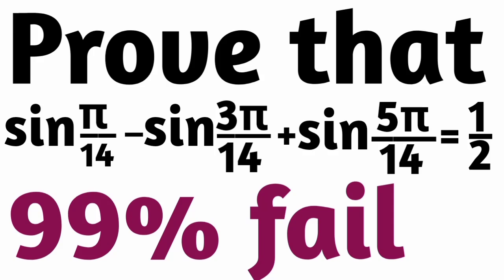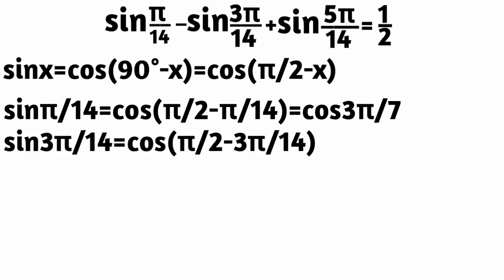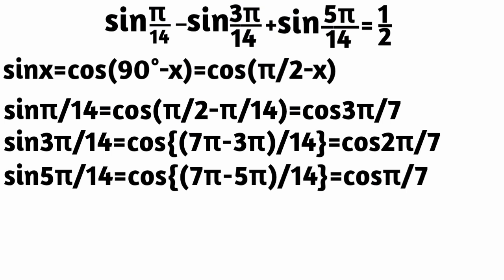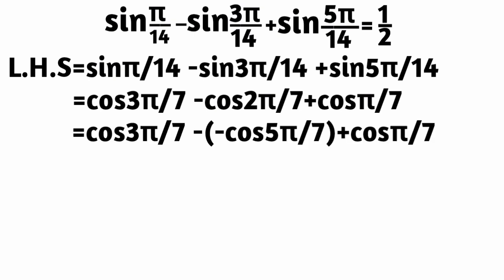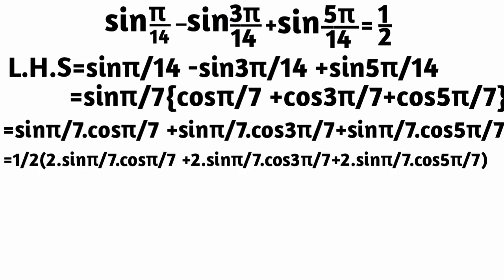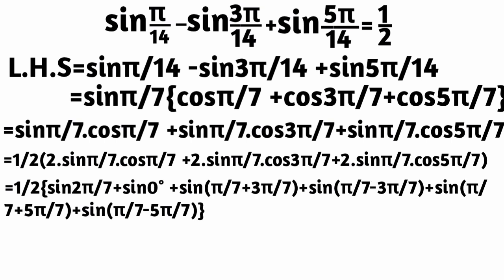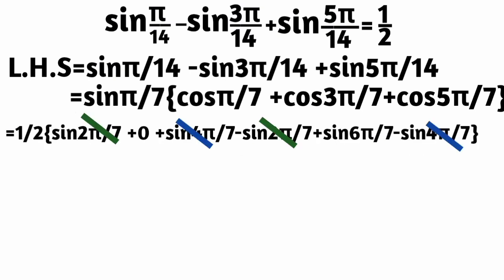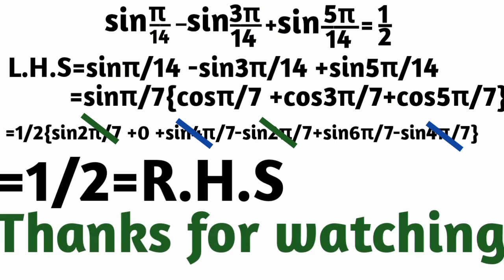A nice proof of sine summation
This video is related to a very interesting concept of trigonometry in which we are going to prove a nice sum of sine.